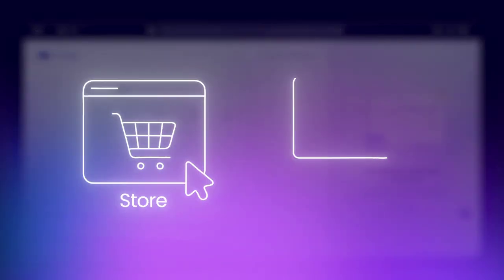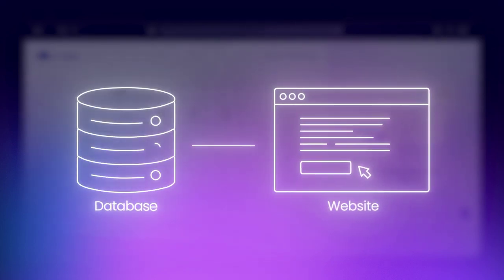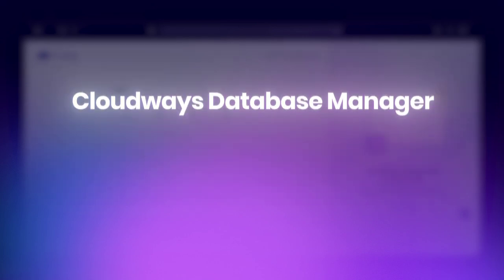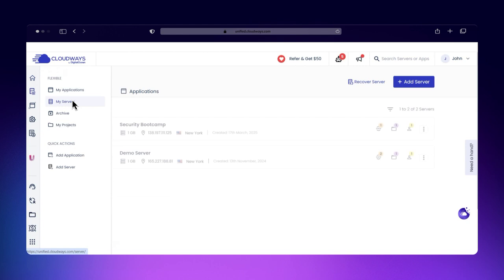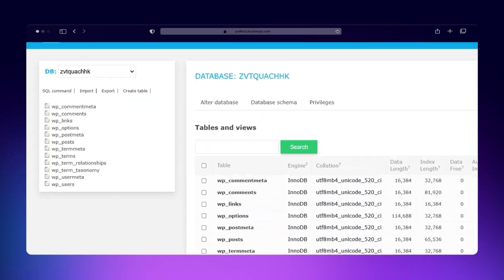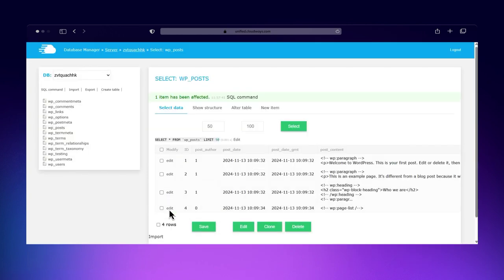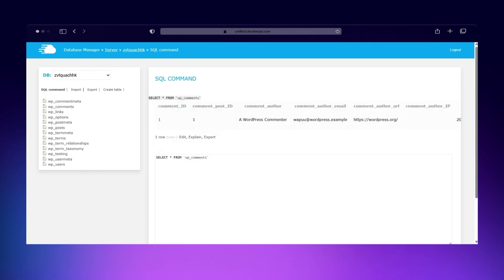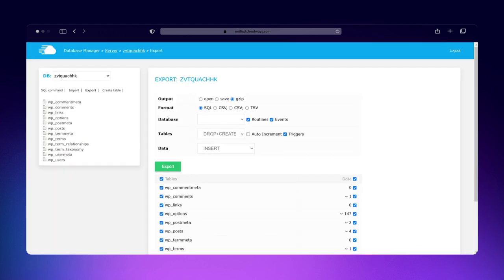Easily Manage Website Data With Cloudways Database Manager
Managing databases doesn't have to be complicated.

In this video, you'll learn how to use the Cloudways Database Manager to view, edit, import/export data, and run SQL queries—all from a clean, user-friendly dashboard. Whether you're new to databases or just want a quicker workflow, this guide has you covered.

⌛Time stamps:

0:00  Introduction to Database Manager
1:13  How to Launch Database Manager on Cloudways
1:28  Overview of the Interface
1:43  Edit Tables
2:01  Run Custom SQL
2:23  Import/Export Database

📍Follow us for more on Cloudways